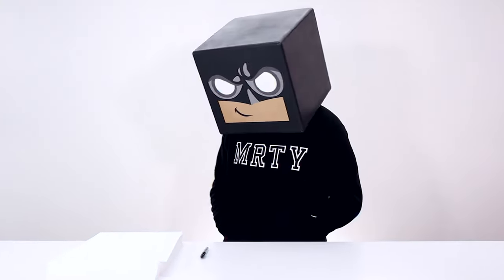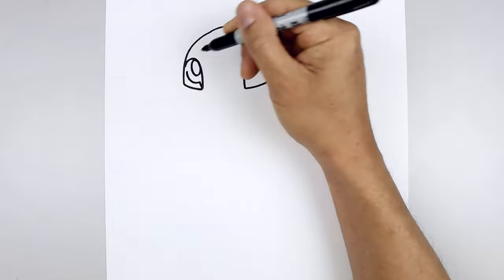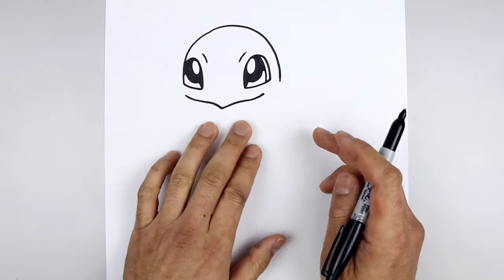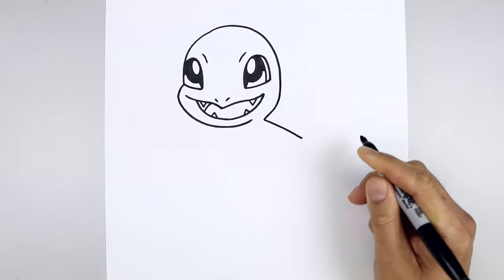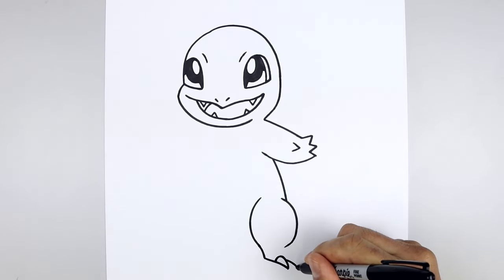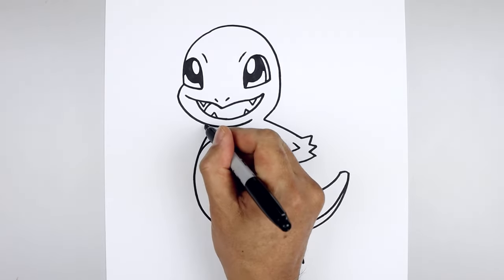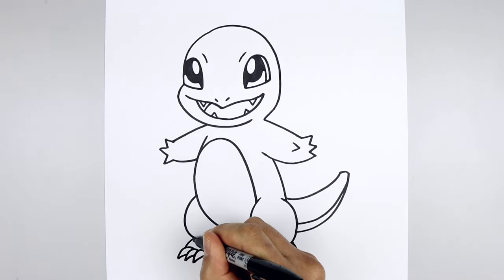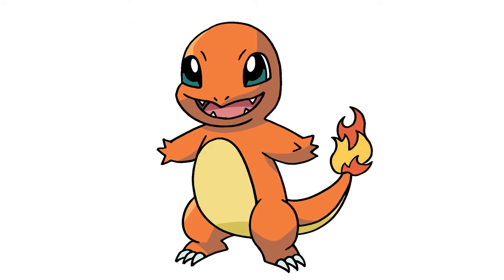How To Draw Pokemon | Charmander